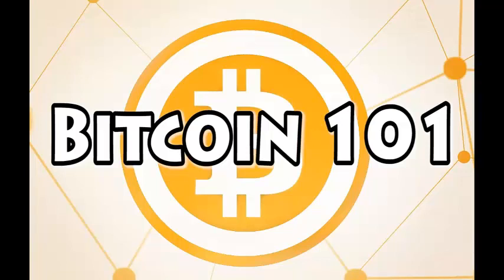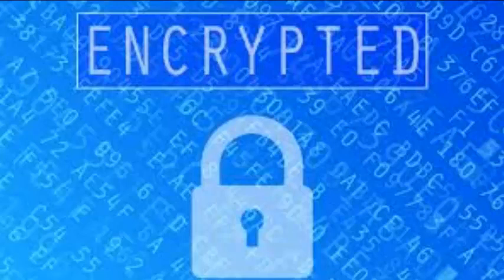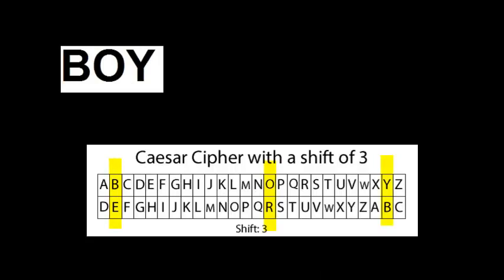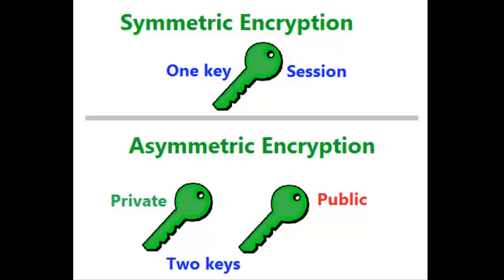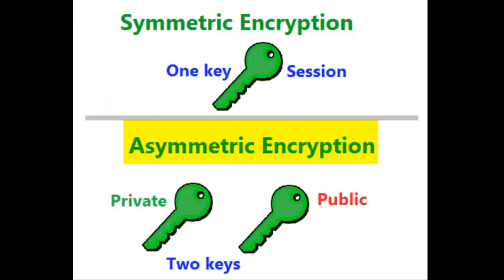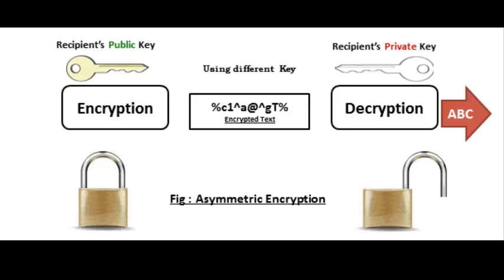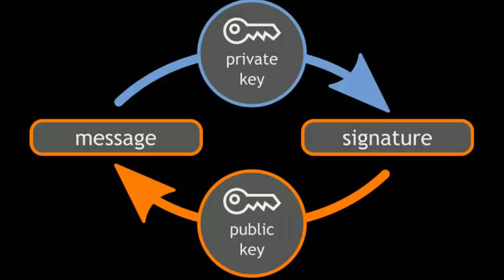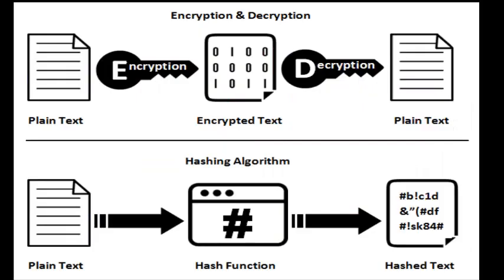Bitcoin tutorial Episode 5: Cryptography, hash function, digital signature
In this video we will look at Hash Functions
Symmetric, Asymmetric Encryption and
Digital Signatures